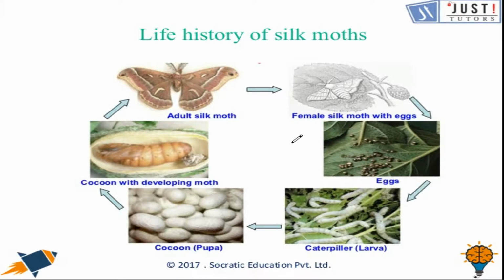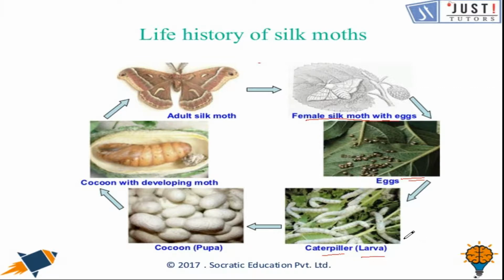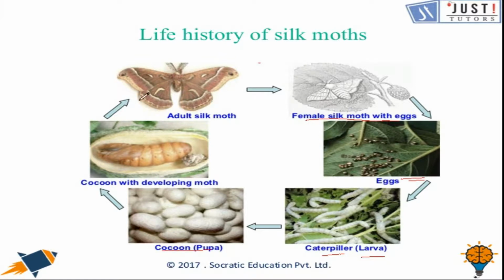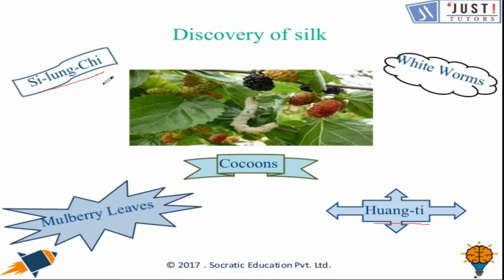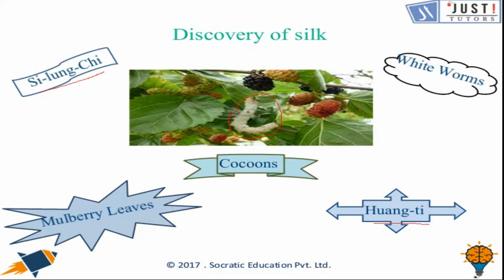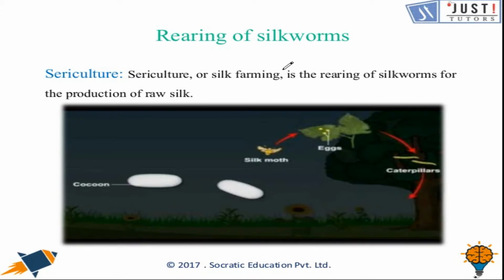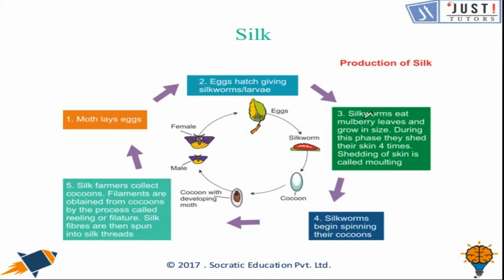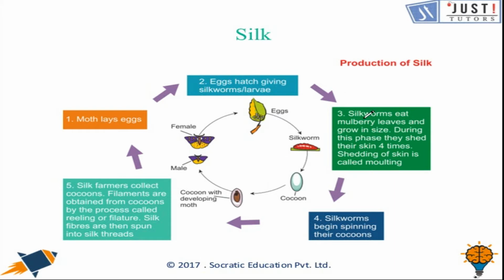Fibre to Fabric: Silk